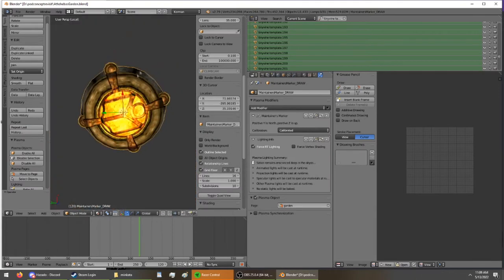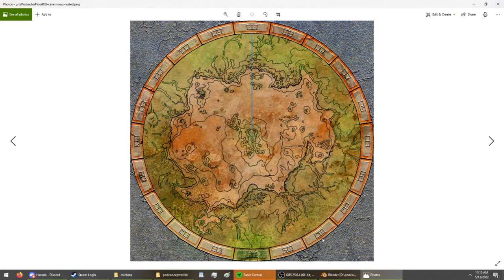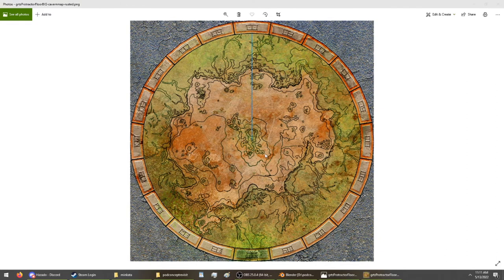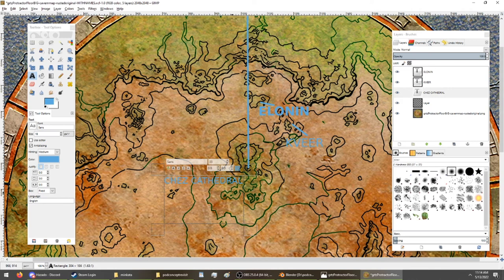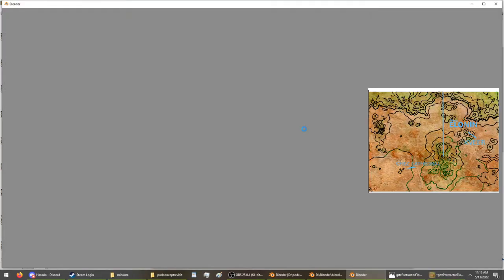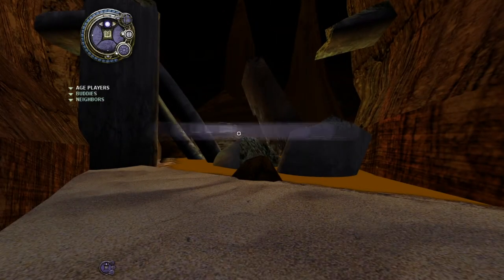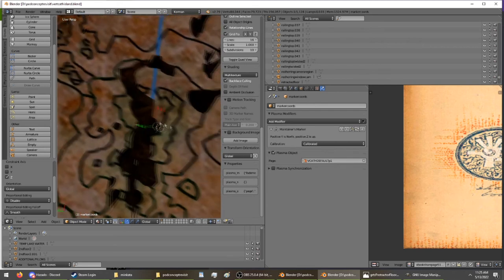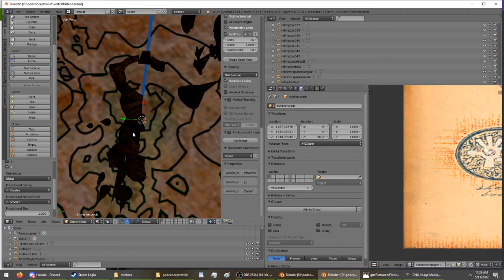BLENDER FOR KORMAN: EP 19: KI COORDINATES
A Request Episode for Ametist! In which we put in Marker Coordinates in ages!